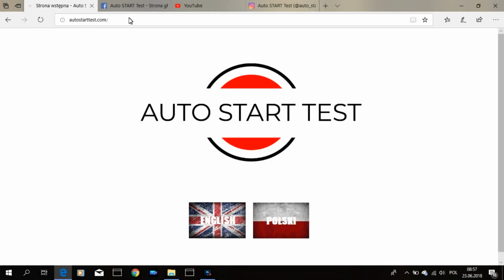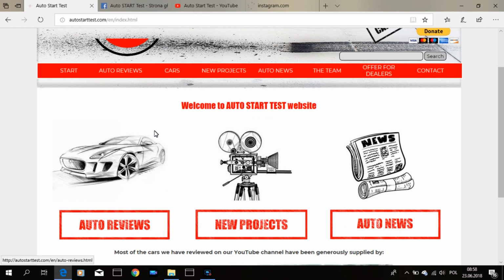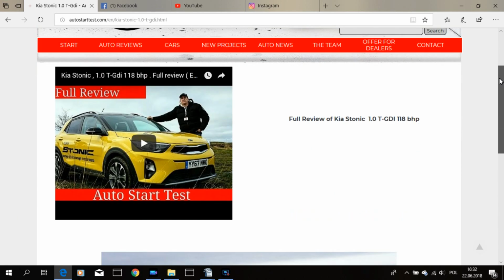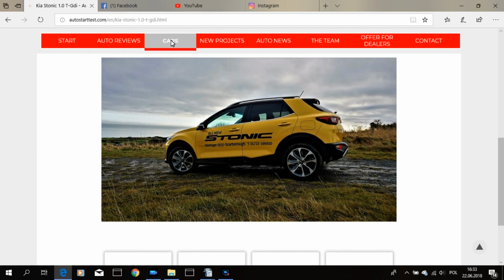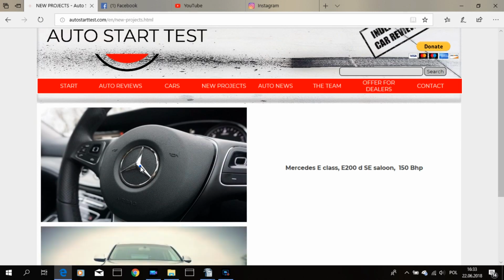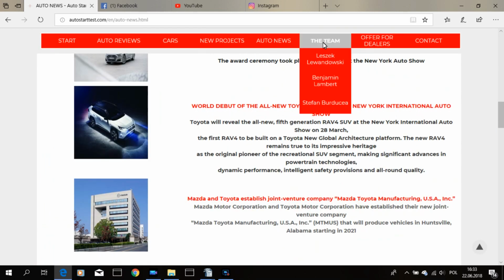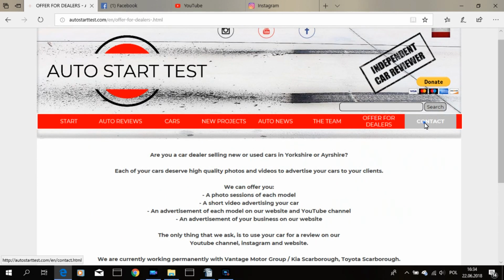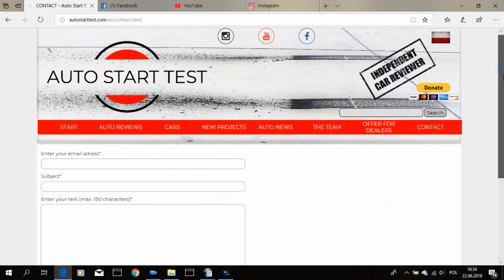Toyota Prius Plug In / Prime & DJI Mavic Pro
Special thanks to Vantage Toyota Scarborough